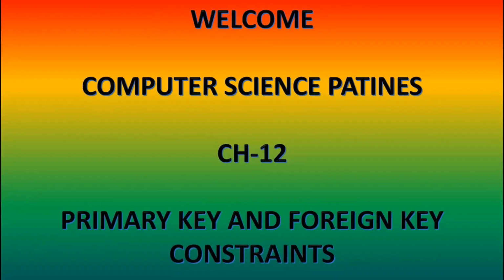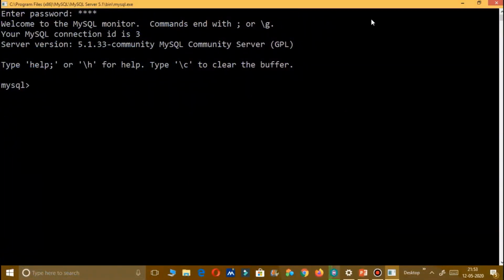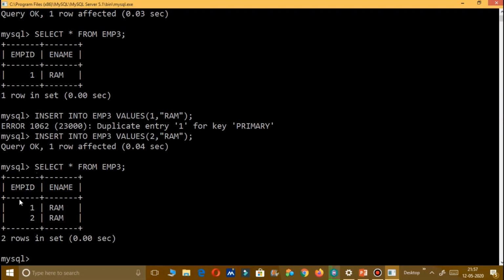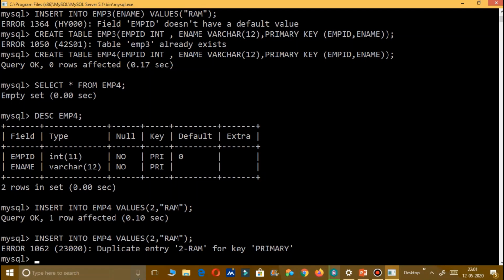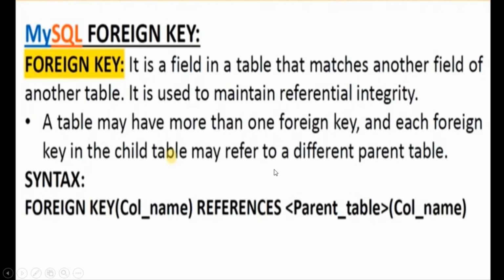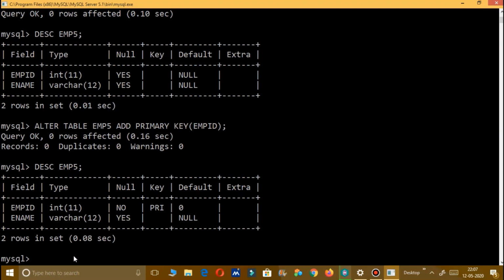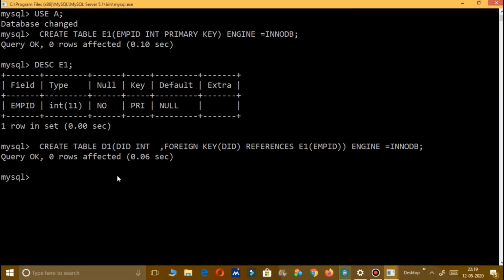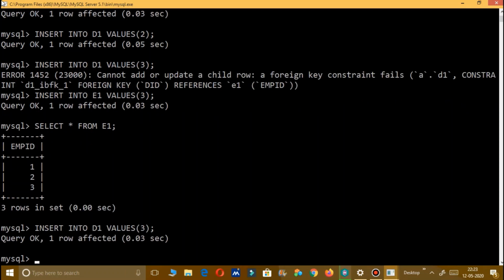ch-12; MySQL-SQL revision tour;PRACTICAL CLASS; Implementing Primary and Foreign key Constraints